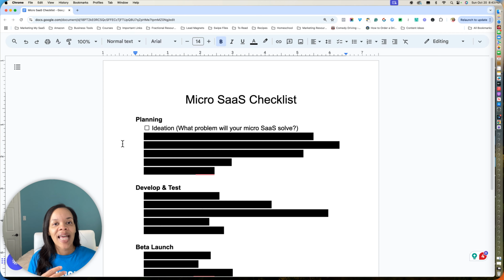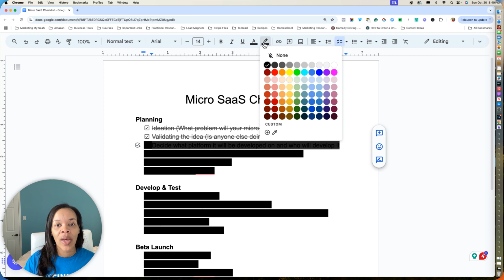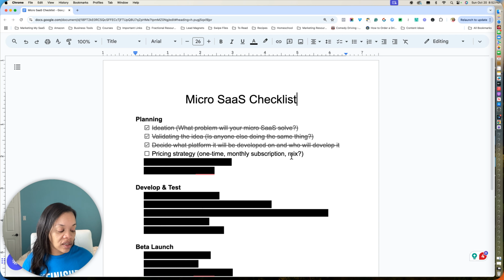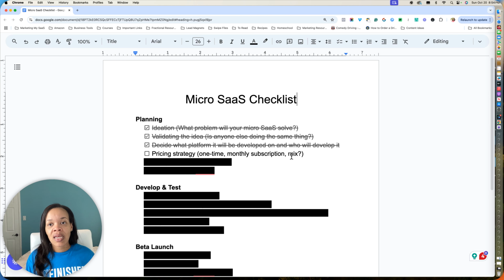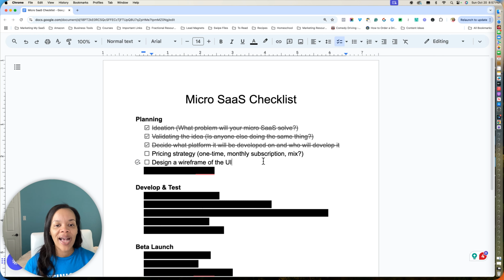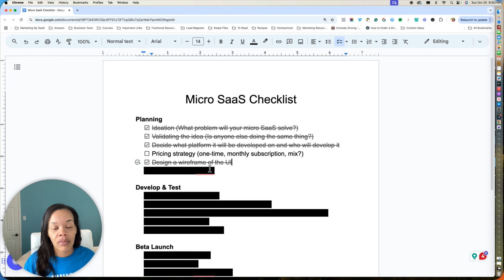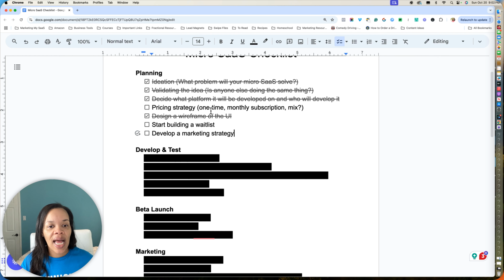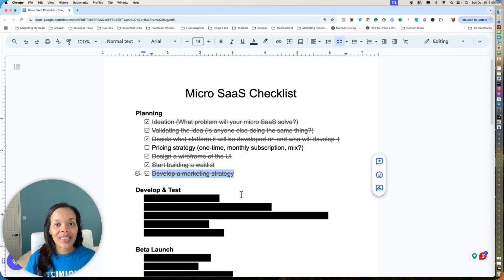How to Build a Micro SaaS in 5 Steps | Phase 1 Build in Public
Want to build a micro saas? This is not my course, but highly recommended!

In this video, I'm breaking down my personal 5-step checklist for building a successful Micro SaaS from scratch. This is "Phase 1" where we'll tackle the foundational planning steps to get your idea off the ground.

CHAPTERS:
00:00 - Intro
02:19 - Finding Your SaaS Idea
03:51 - Validating Your Business Idea
05:47 - Choosing Platform & Developer
08:30 - SaaS Pricing Strategy
12:00 - Designing Your Wireframe
16:48 - Building a Customer Waiting List
18:30 - Effective Marketing Strategy
20:36 - Phase 2: Development Process